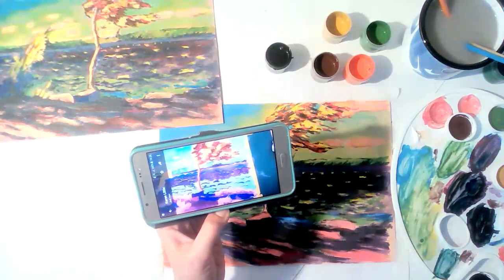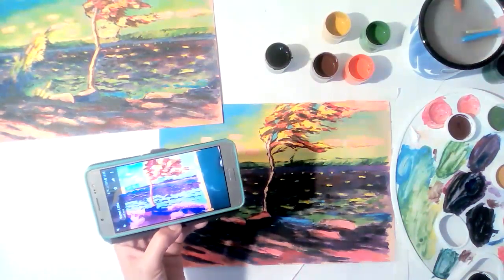Group of Seven - Landscape by J.E.H. MacDonald 'Winter Bay' [lesson recording] painting with gouache